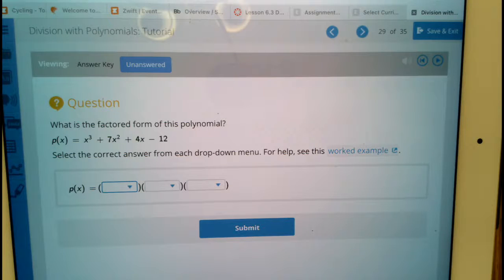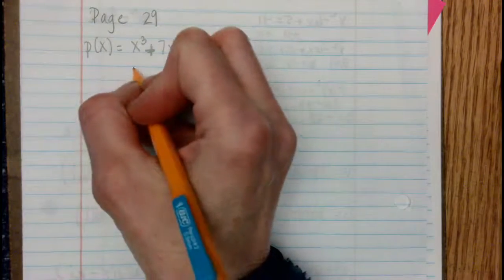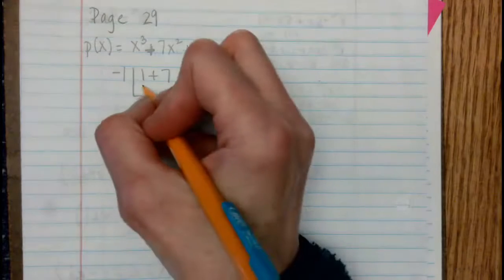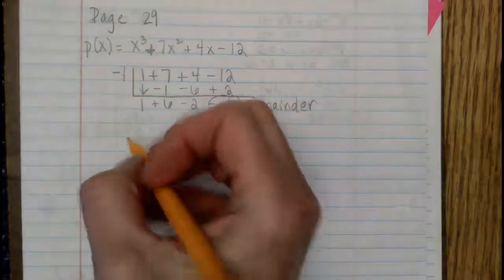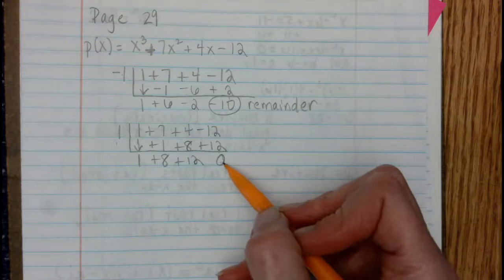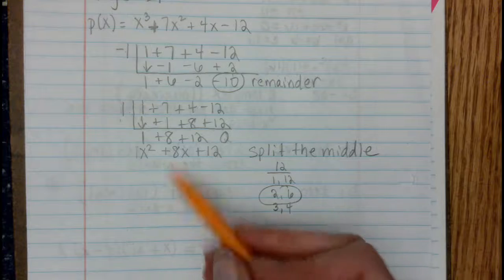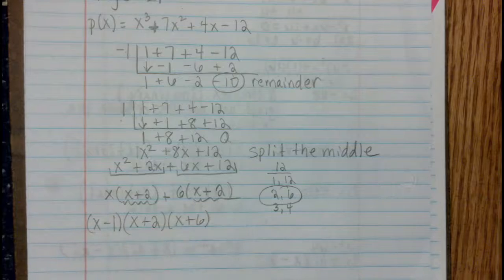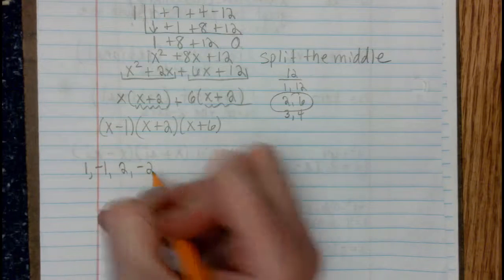sdivisionpage29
synthetic polynomial division example